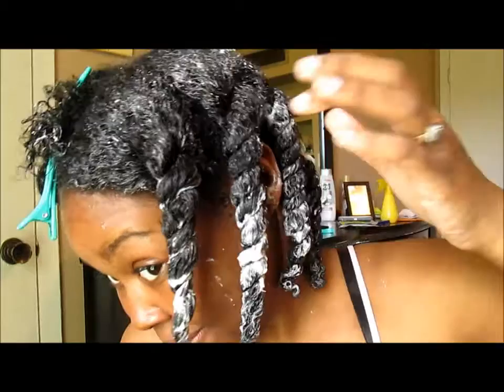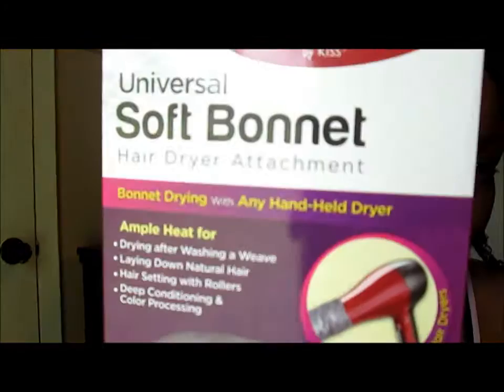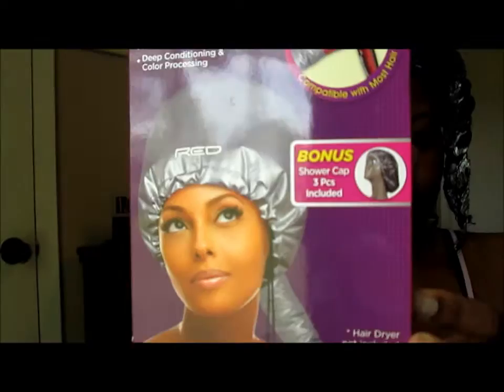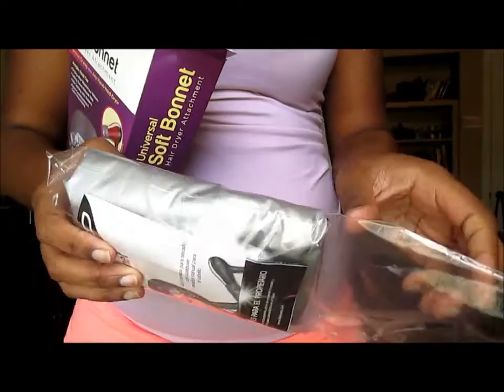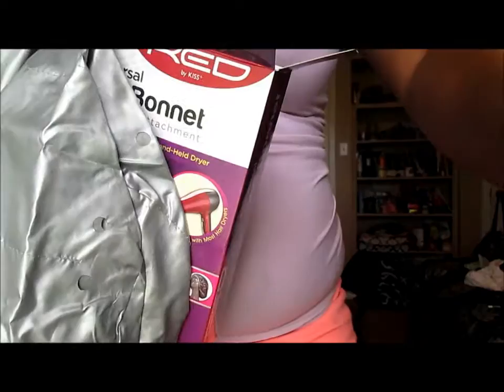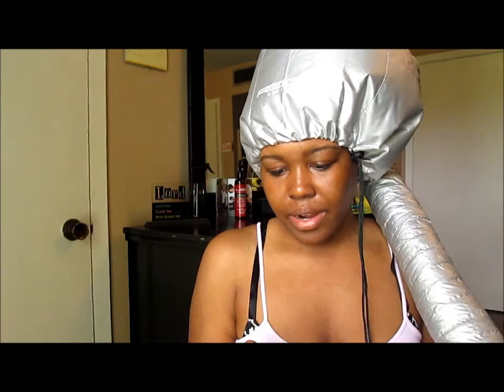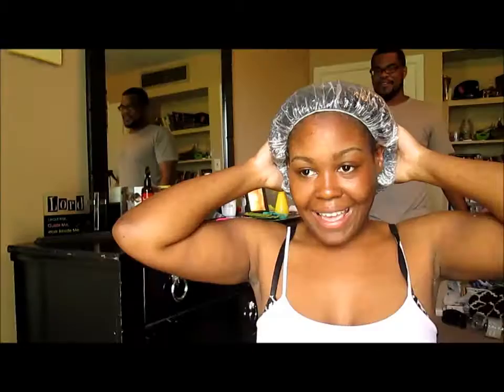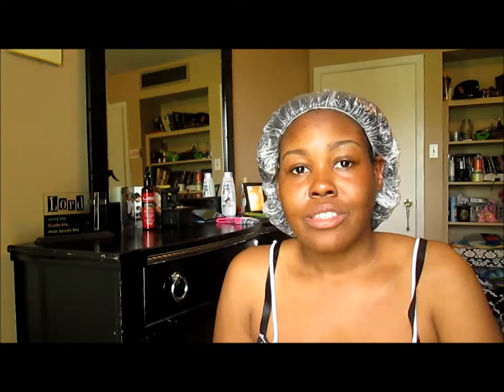Deep Conditioning With Red By Kiss Soft Bonnet Hair Dryer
Watch In HD For A Better Experience! All products showed in this video were purchased with my own money. OPEN FOR MORE: